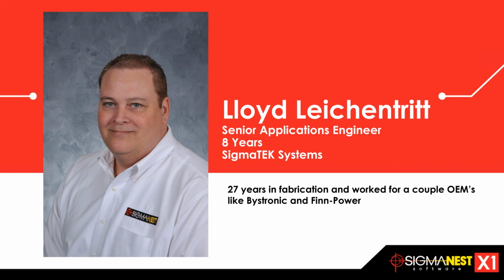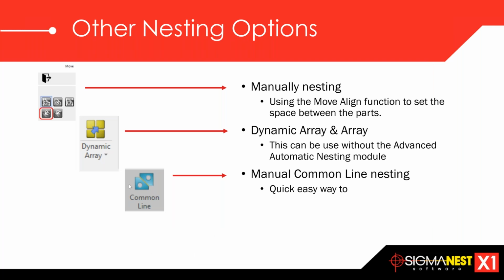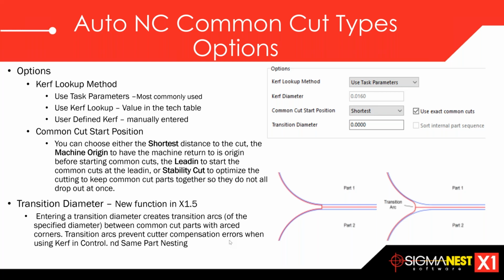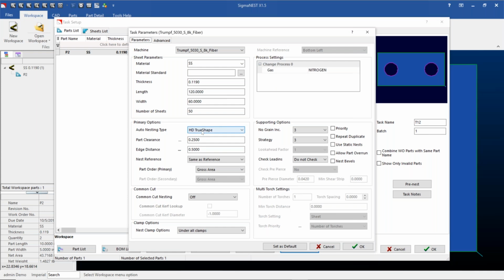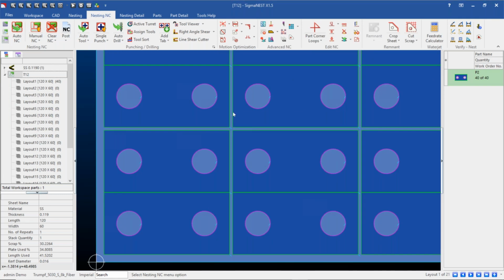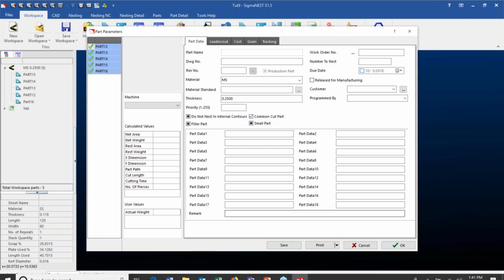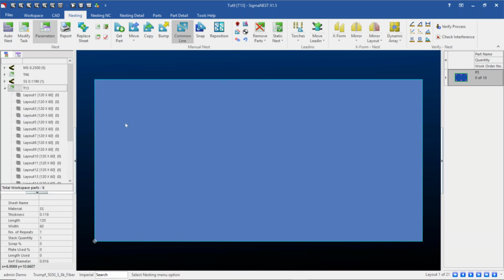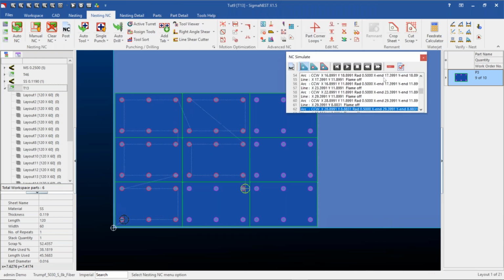Common Cut Nesting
This webinar discusses different nesting types for common cut and the relationship between nesting types and NC patterns.